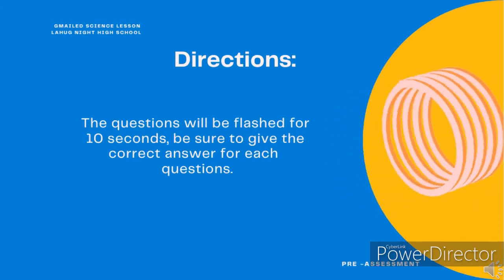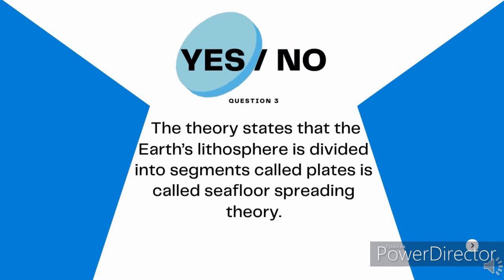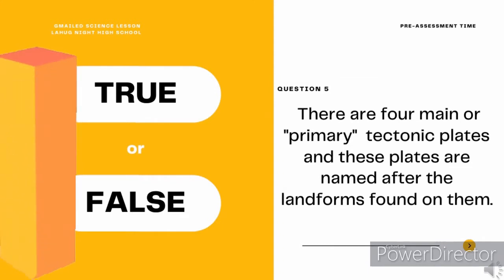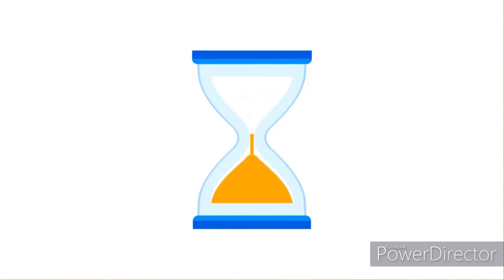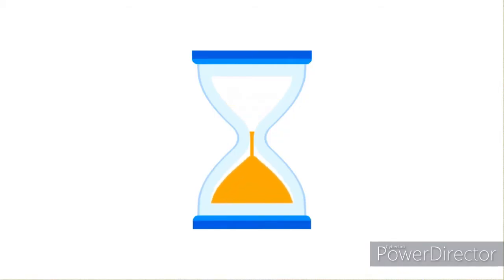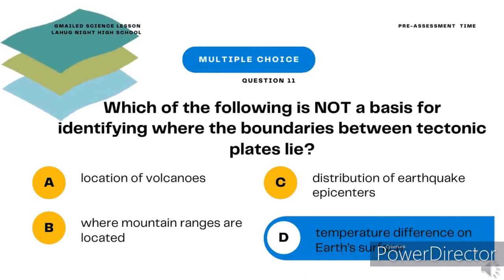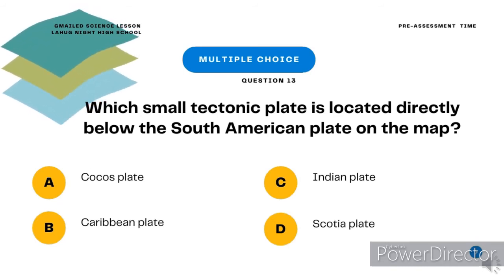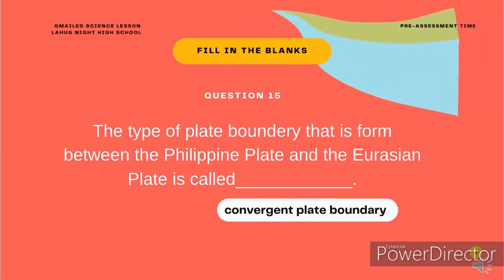Science 10 Unit 1 Module 1 Pre-Assessment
You may practice answering the quiz and self-check afterward. Hope this will be of help to you. Have FUN learning!
Pre-assessment video on Unit 1 Module 1 Plate Tectonics Theory